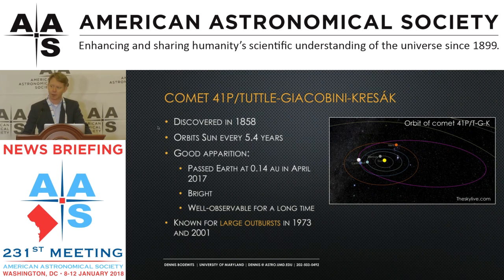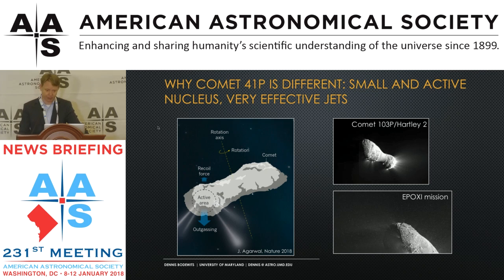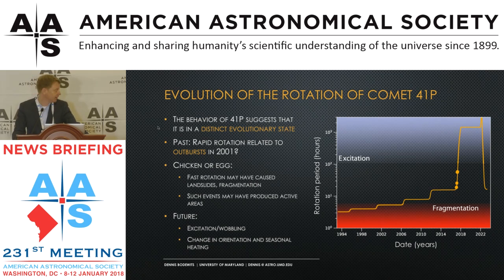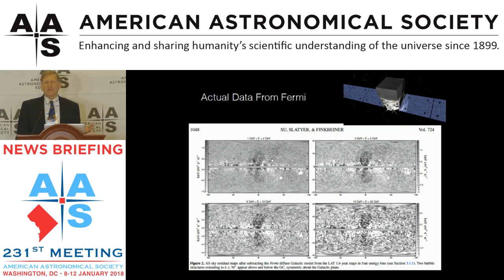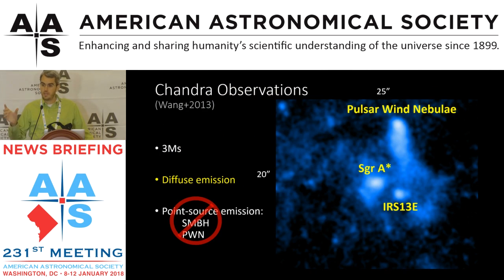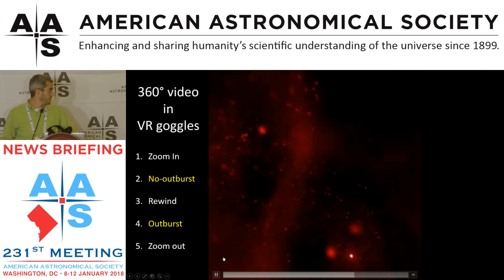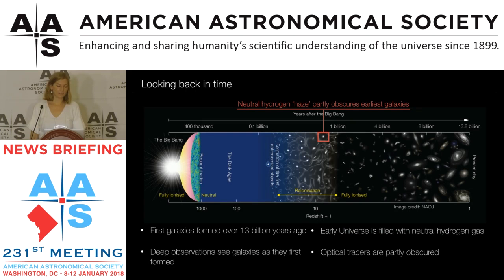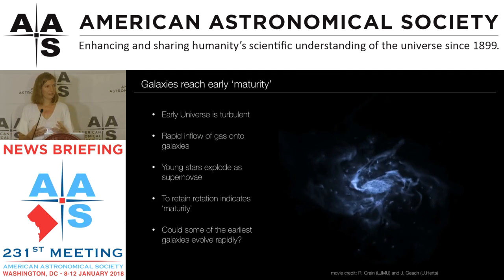AAS 231 Press Conference: From Comets to Galaxies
231st Meeting of the American Astronomical Society, Washington, DC
Wednesday, 10 January 2018, 2:15 pm EST

Welcome
Rick Fienberg (AAS Press Officer)

A Rapid Decrease in the Rotation Rate of Comet 41P/Tuttle-Giacobini-Kresak
Dennis Bodewits (University of Maryland)

A Special Announcement from NASA
Paul Hertz (NASA Headquarters)

Green Bank Telescope Detects Hydrogen Clouds in the Fermi Bubble Wind
Jay Lockman (Green Bank Observatory)

360-Degree Video: An Immersive Visualization of the Galactic Center
Christopher Russell (Instituto de Astrofísica / Pontificia Universidad Católica de Chile)

ALMA Sees Galaxies Only 800 Million Years After the Big Bang
Renske Smit (University of Cambridge)